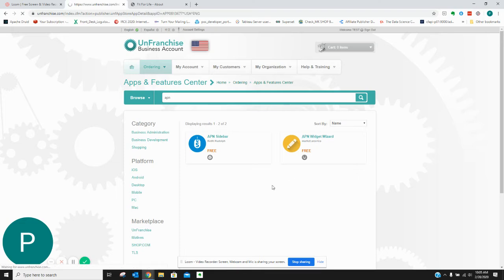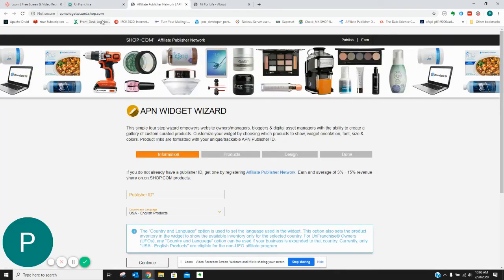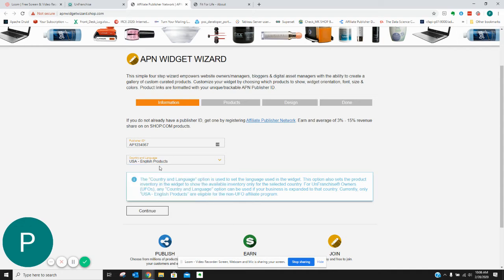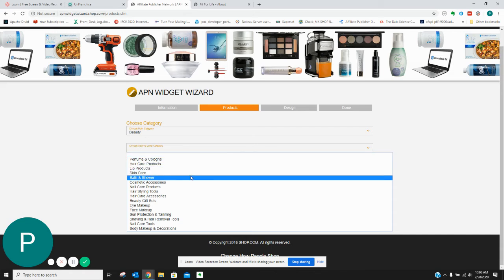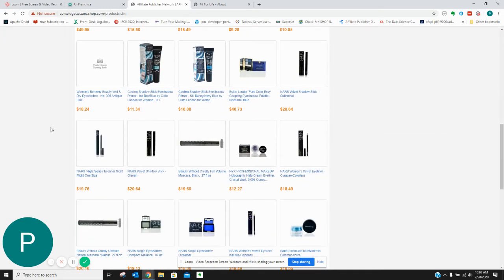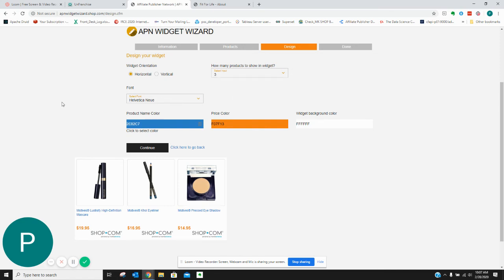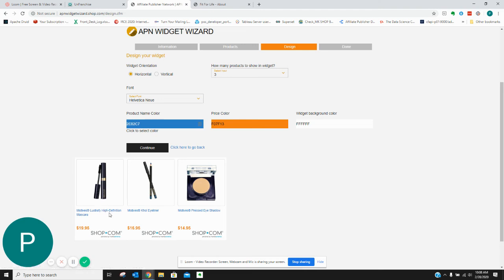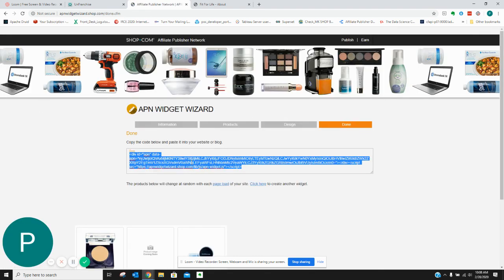APN Widget Wizard Tool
Learn how to use the APN Widget Wizard tool.